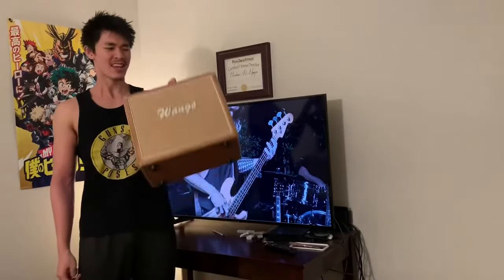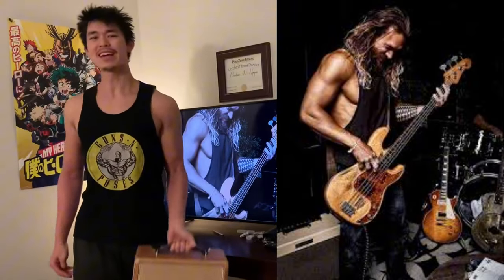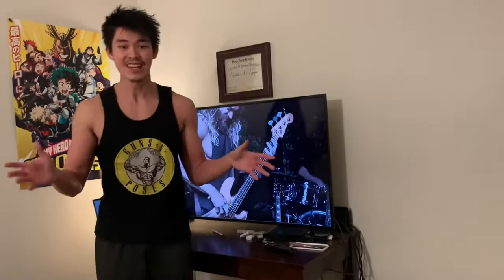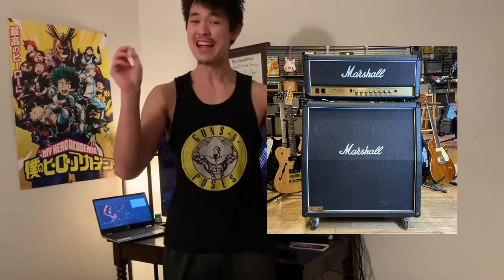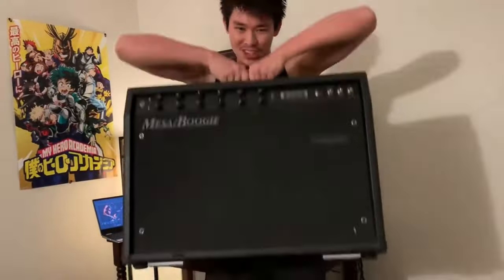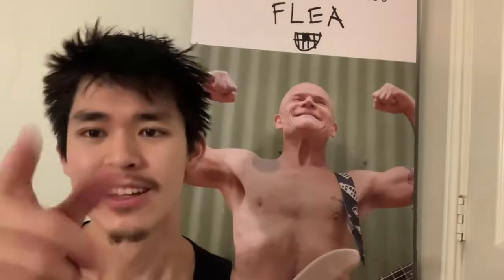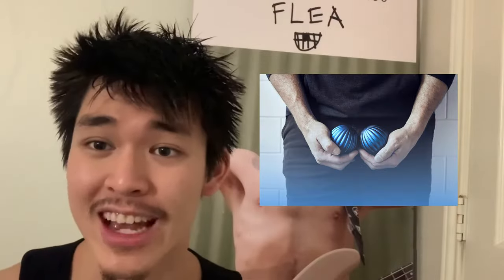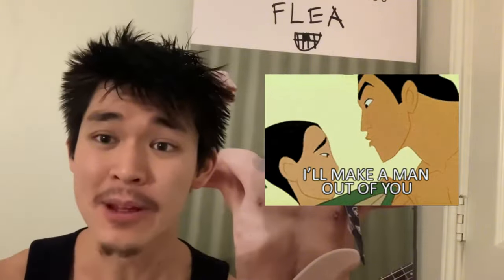3 Must Follow Rules to be a SHREDDED Guitarist